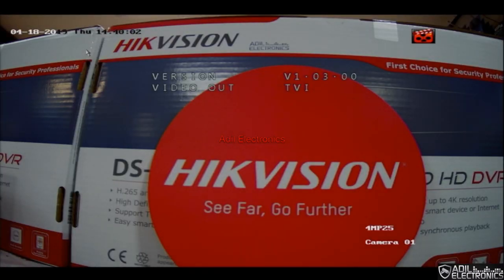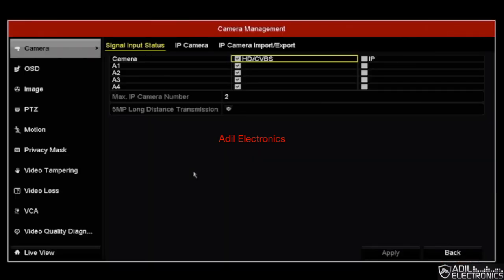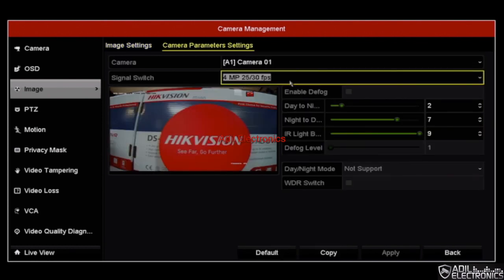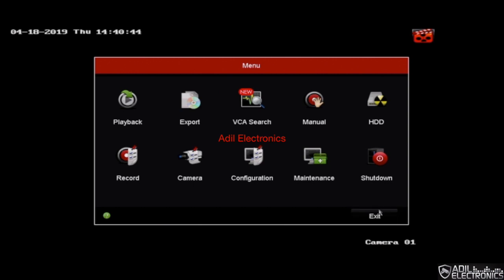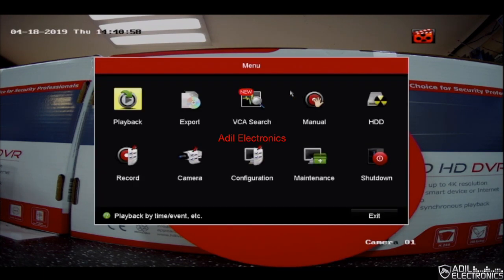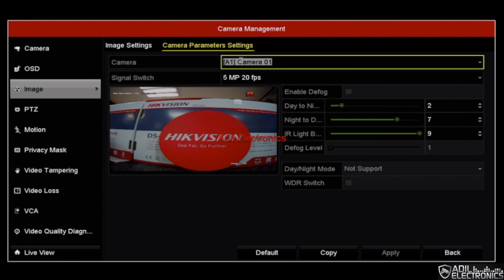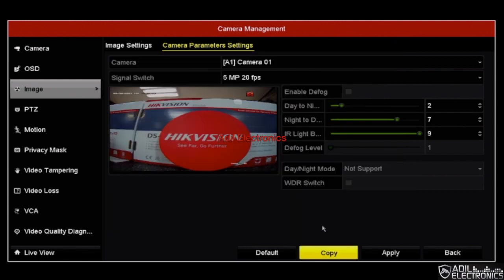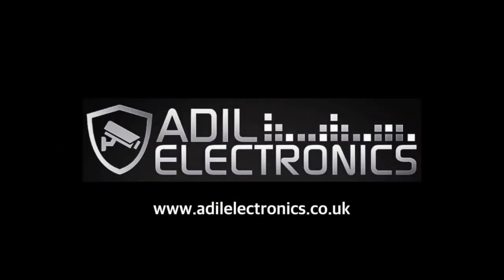Hikvision 5MP Camera: Change 5MP Camera Resolution from 4MP to 5MP | Adil Electronics | ᴴᴰ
Change Hikvision 5MP Camera Resolution from 4MP to 5MP.
By default, Hikvision 5MP Cameras are set at 4MP.
In the video it is shown how to Change the resolution.